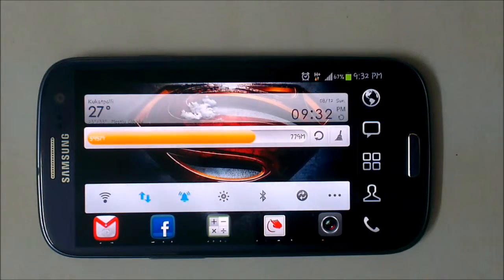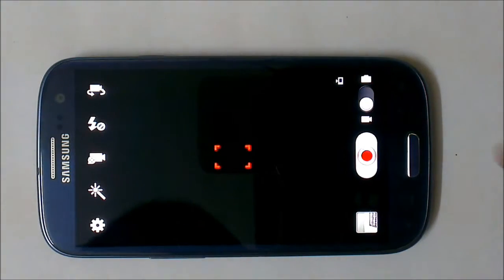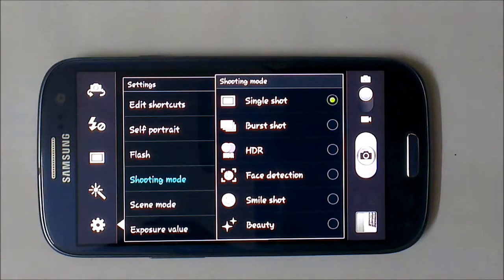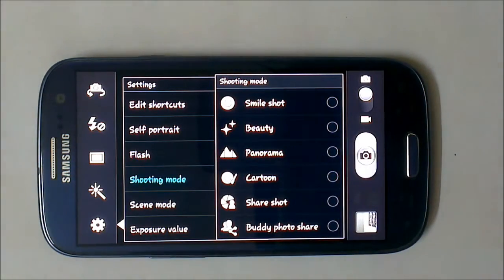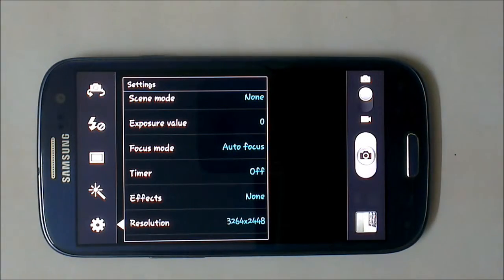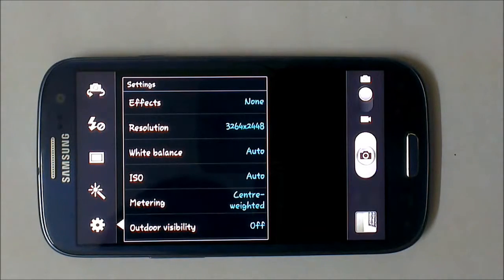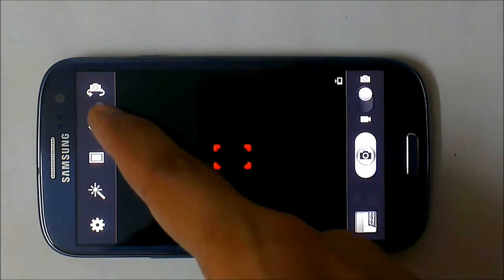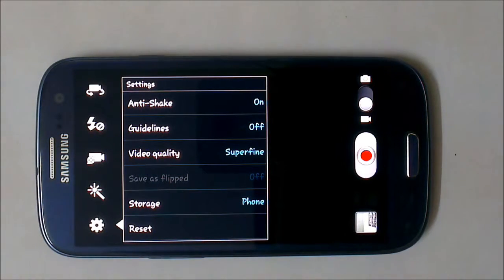SGS III Camera App Review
Feature Review for Samsung Galaxy S3 covering Camera App, showing extensive features of the same.